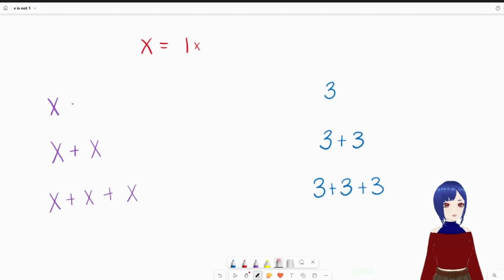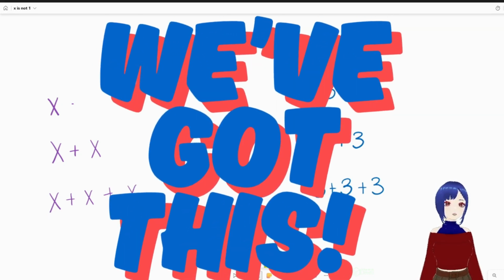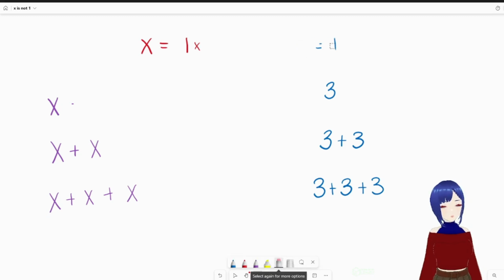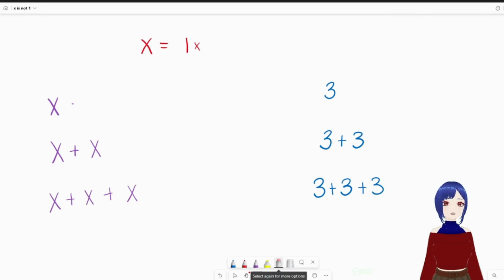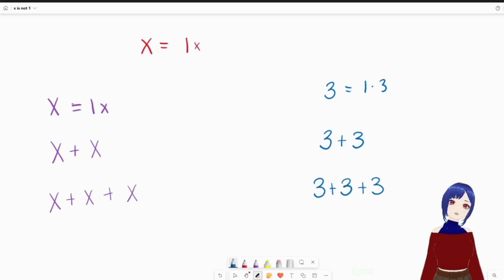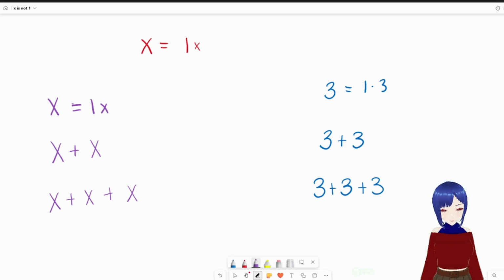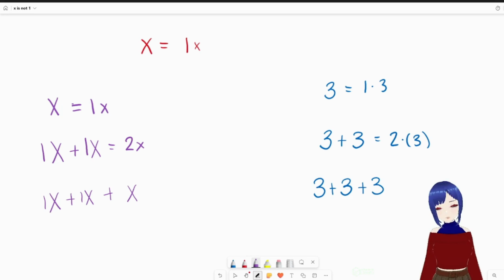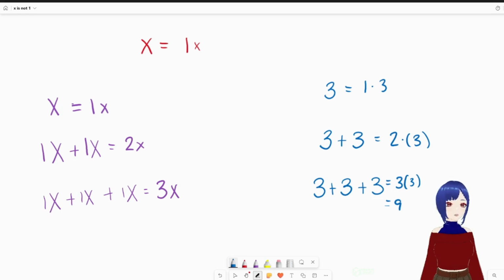X is not 1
What’s the difference between “x,” “1x,” and “x = 1”?
It’s one of the most common sources of confusion — especially when you're first learning algebra. In this video, I’ll break down what each of these expressions means, and show how math notation can sometimes feel tricky even when the math itself isn’t that hard.